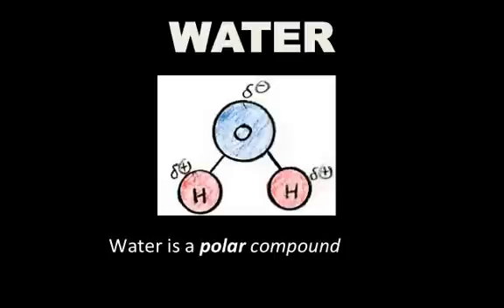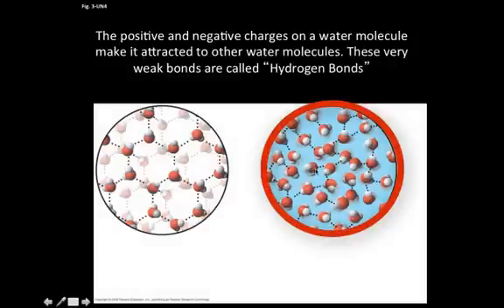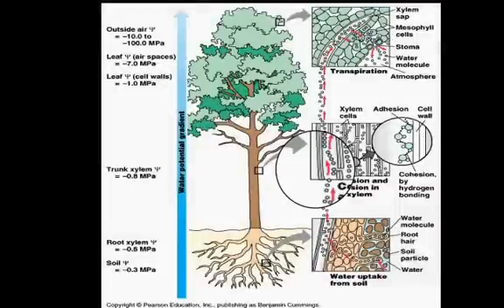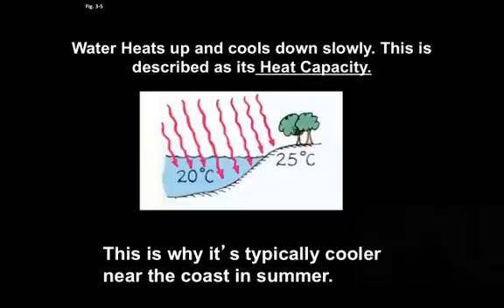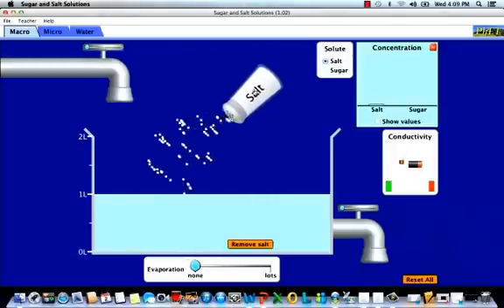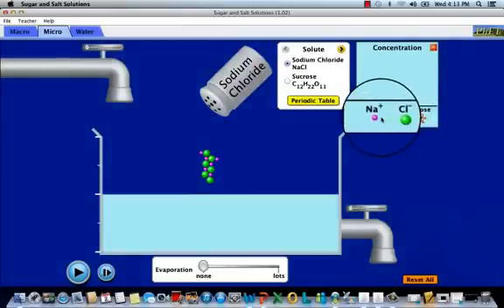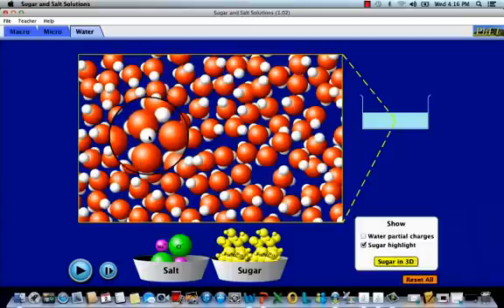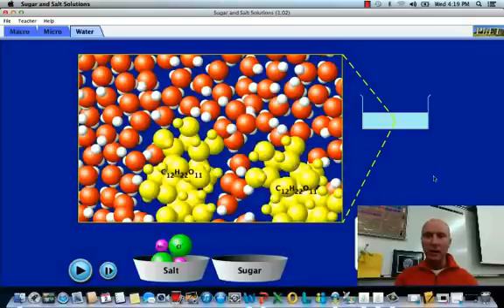Water A Polar Compound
Table of Contents:

00:00 - Winnacunnet Biology
00:09 -
01:08 - Four properties of water contribute to Earth's fitness for life
01:30 -
02:27 - Water's Cohesive Property
03:02 - Adhesion
03:48 - Water Transport in Plants